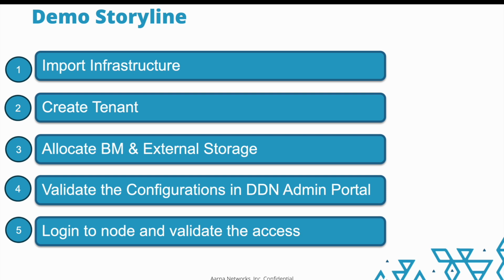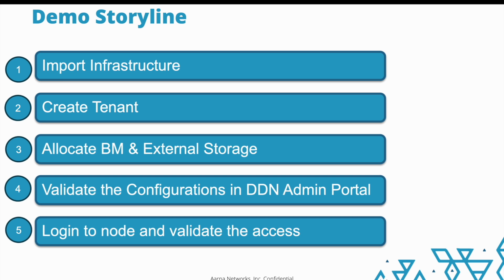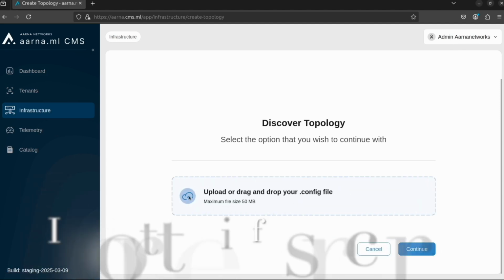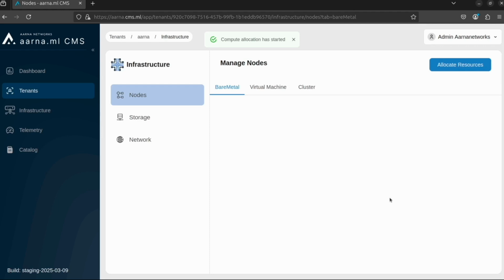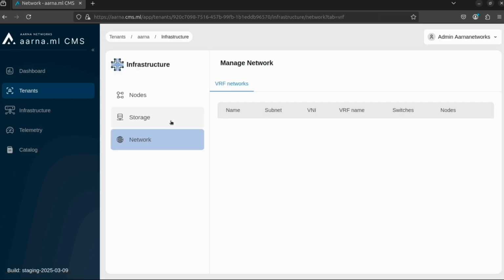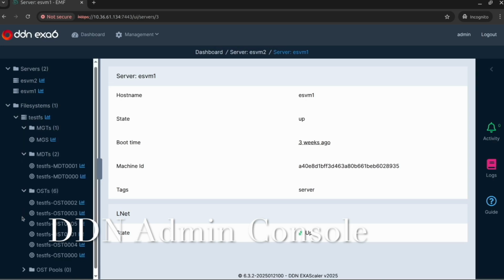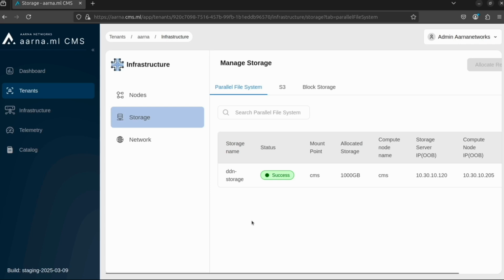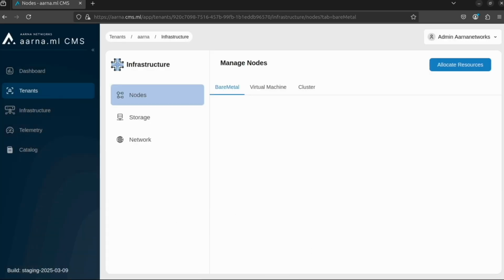aarna ml GPU CMS integration with DDN External Storage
The GPUaaS end users need access to external storage to import and update the training data. In this demo we show how aarna.ml GPU Cloud Management Software (CMS) seamlessly integrates with DDN external storage. The end user just needs to specify the external storage size and the hosts where external storage volume needs to be mounted. At the backend, aarna.ml GPU CMS creates a N-S overlay network for tenant to access the external storage and provisions the tenant on the DDN.